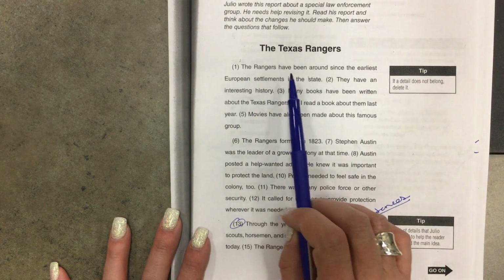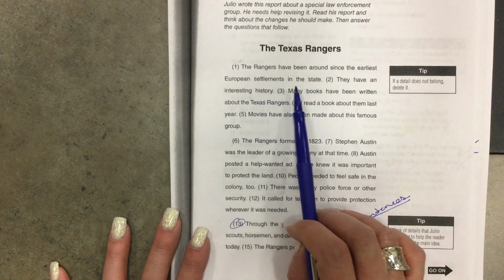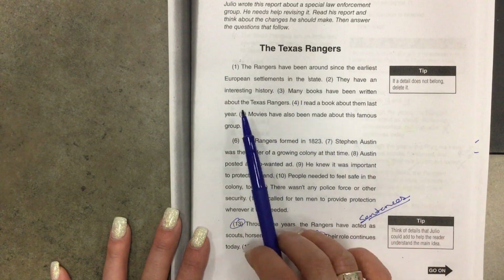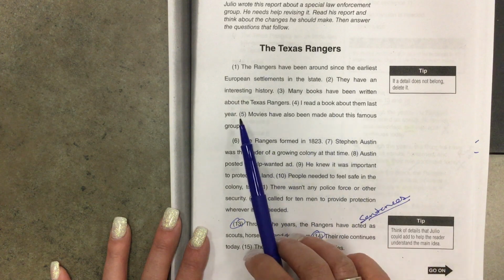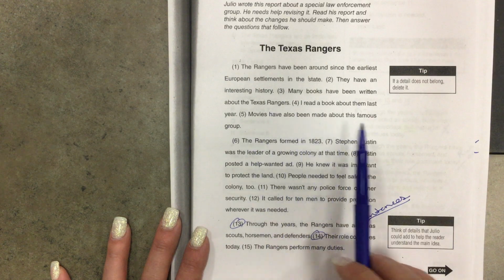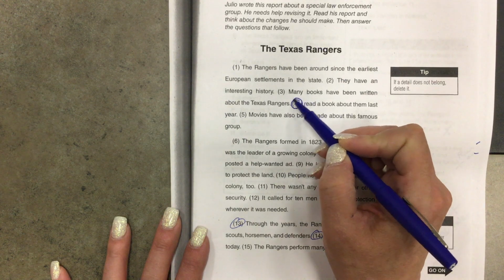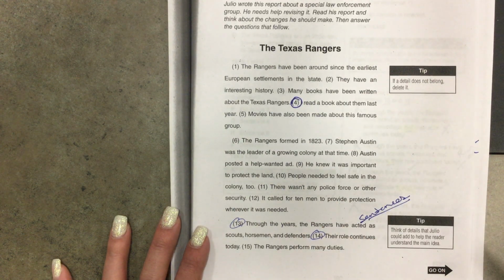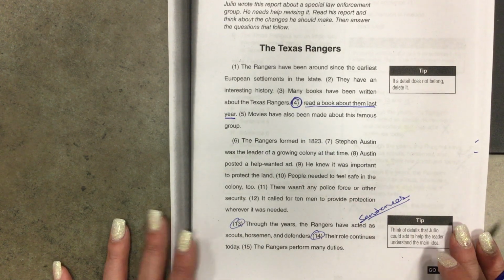Removing extra information